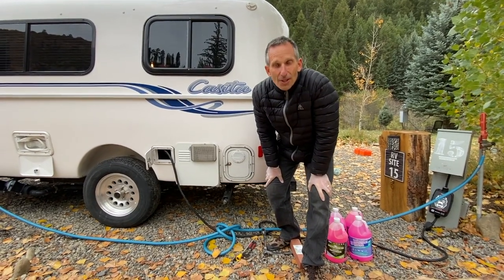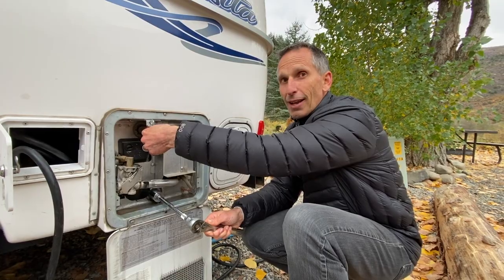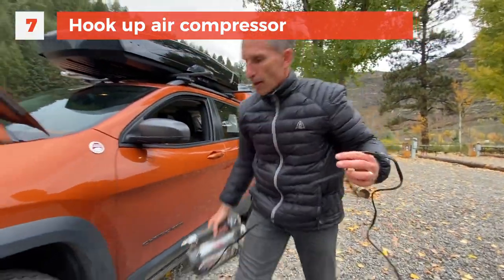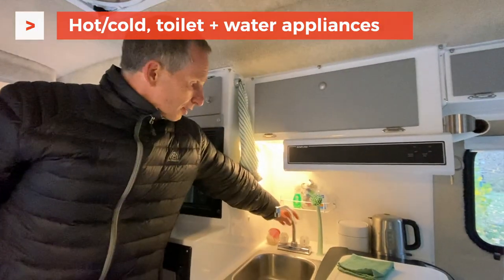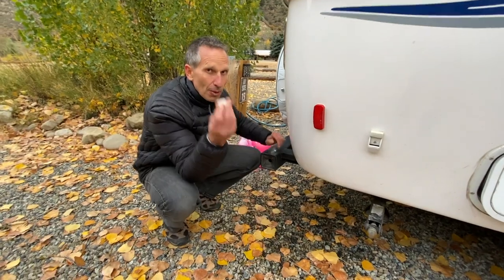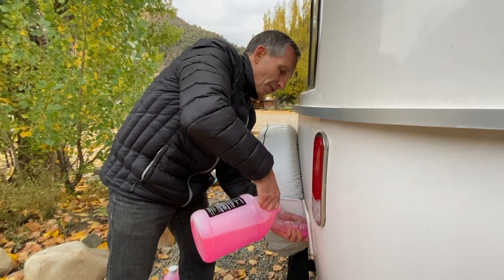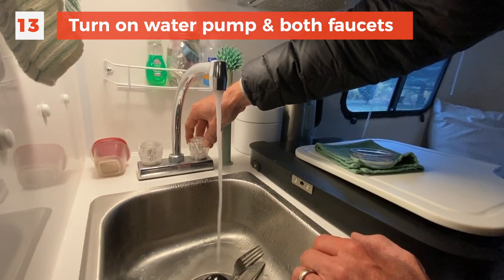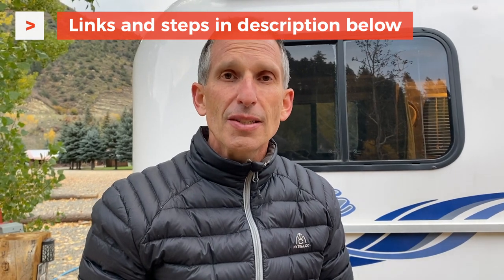How to Winterize an RV + What Tools & Supplies You Need | RV DIY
We just winterized our RV and show you the steps involved – as well as the tools and supplies needed – so you can DIY your own RV winterization as you get it ready for storage. Get more detail on the steps and gear we used ➡️ Blog Post

Here are the tools and supplies we used:
Viair Air Compressor
Winterization Kit
Anode Rod
RV Anti Freeze
Socket Wrench
5 in one Funnel (what we should have used!)

ℹ️  About this video:
Summer is over and it's time to winterize the RV. Marc shows you the steps he follows – and the tools/supplies he uses – to winterize our Casita camper. While all RVs are different, this simple process will help you do it DIY-style. More info, steps and links in our Blog Post ➡️

📖  Our Books ⭐️⭐️⭐️⭐️⭐️
➡️ Announcing our NEW book “RV Hacks: 400+ Ways To Make Your Life On The Road Easier, Safer, and More Fun!” is out now and it’s a bestseller! and and get our Bonus Hacks e-book for free!
➡️ Our 1st book “Living the RV Life: Your Ultimate Guide to Life on the Road” is also a bestseller with over 20,000 copies sold and is available everywhere... in print, digital and NOW in audio format! It’s hands down the BEST place to start your RVing journey!

Ready for a deeper dive? We share everything we've learned to guide you through the planning, prep and purchase process of your RV and chosen lifestyle. Even if you’ve done a lot of research, you’ll find the material invaluable when doing your due diligence before making big decisions and expensive purchases, to ensure you’ve covered all the bases. Save time, money and avoid costly mistakes with our self-paced, online courses (RVLove email subscribers save 10%)

📸 Our Camera Gear